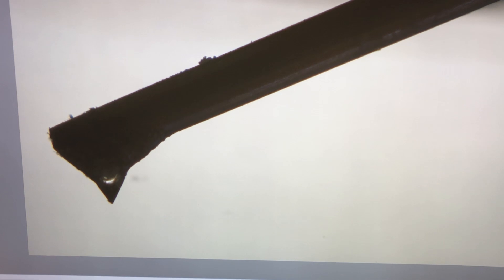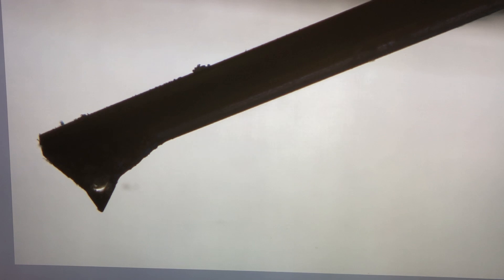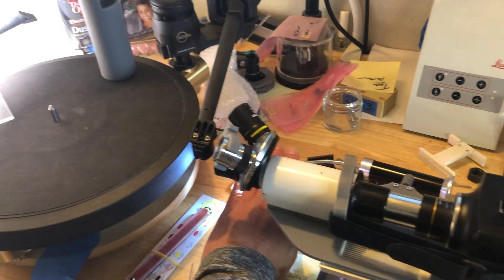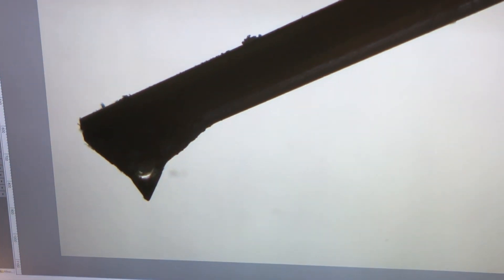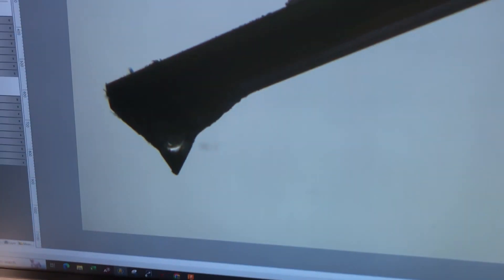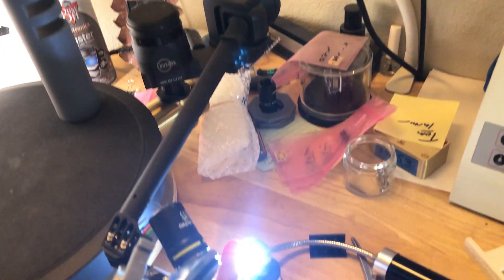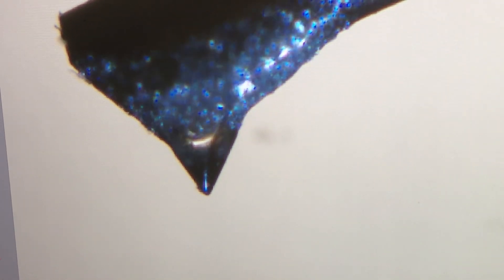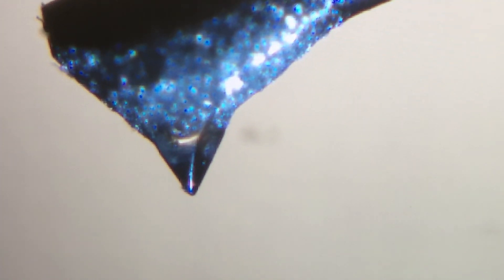WallyScope - Illuminate Shibata stylus - Part 1 of 2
For more tips on how to use the WallyScope, go to the WallyScope Tutorial Video